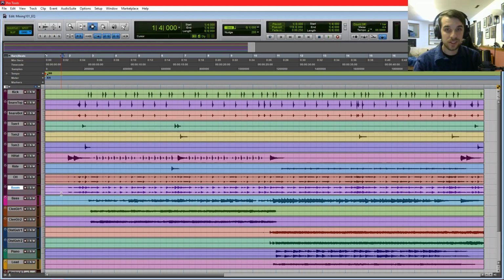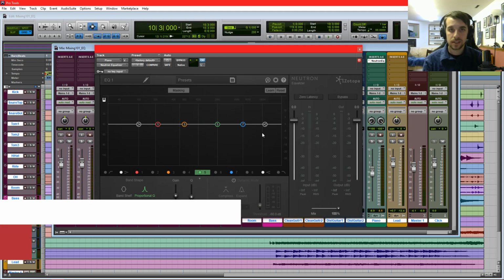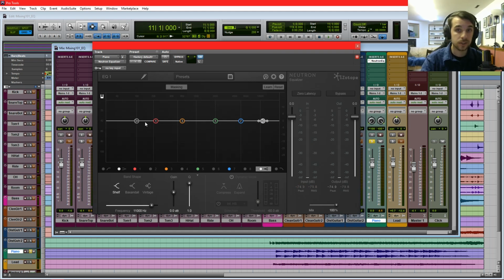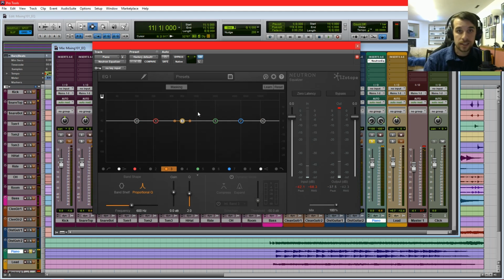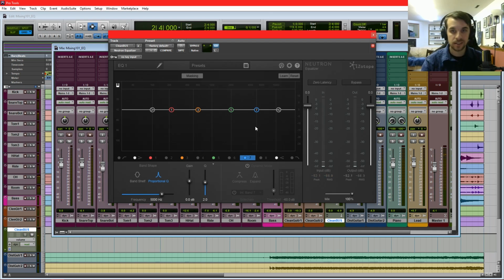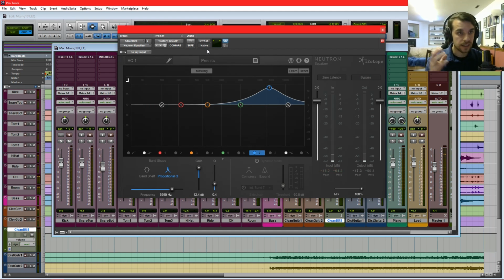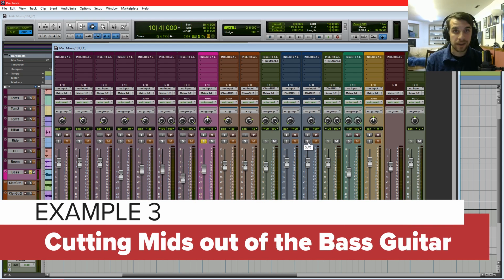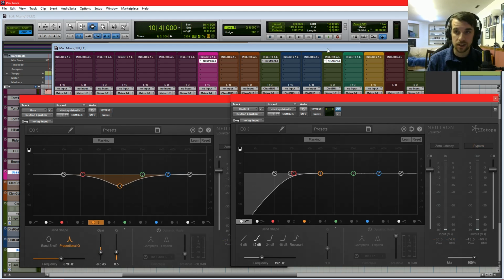How To Use EQ In Pro Tools | The Basics of EQ - Mixing Tutorial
and start mixing!
(note, if you grabbed the files last week, you're good to go, we're using the same session!)

In this video, we cover the absolute basics of how to use EQ in Pro Tools.

What is an EQ, how to use an EQ, and when to use an EQ! Examples shown: adding "shimmer" to a clean guitar, cutting the low end of an electric guitar with a hi-pass filter, and cutting the mids out of a bass guitar.